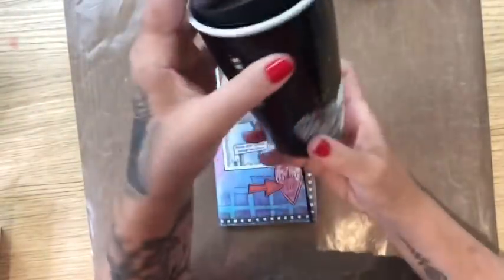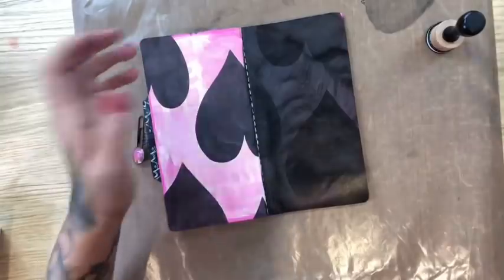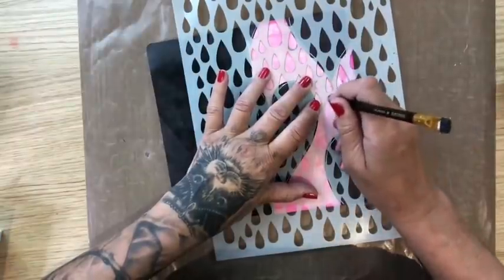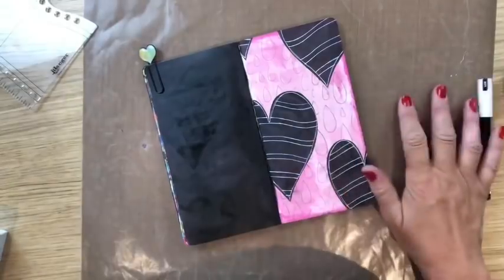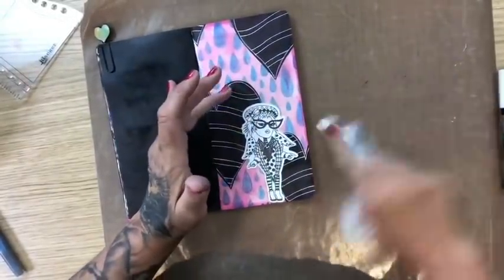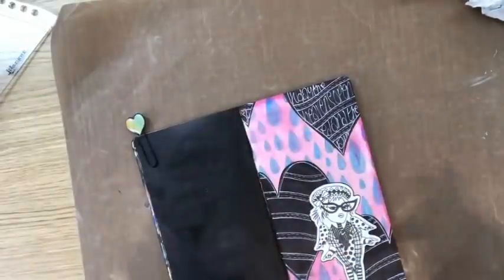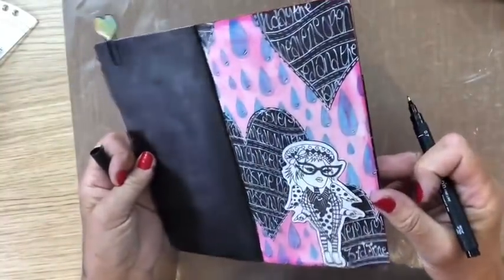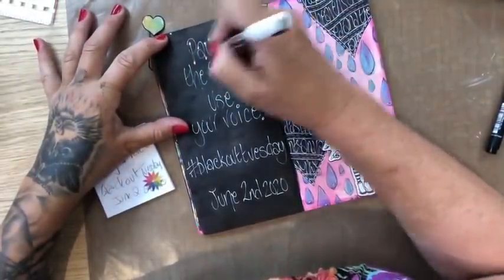Dylusions Day by Dy - 2nd & 3rd June 2020